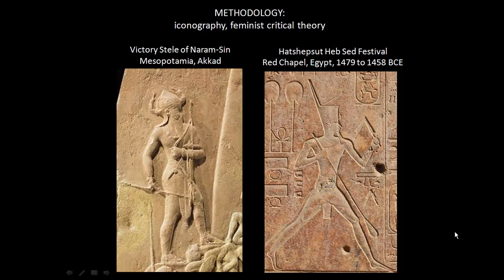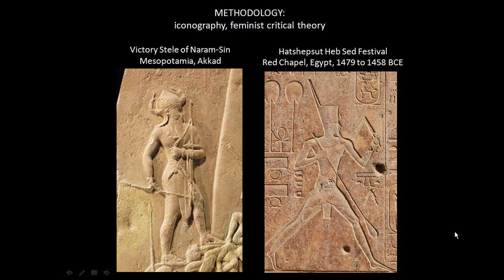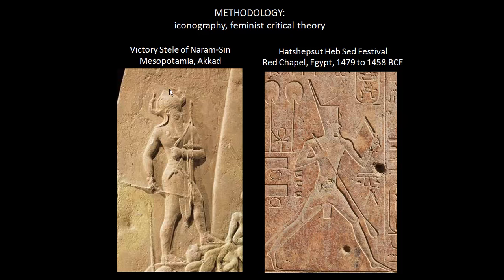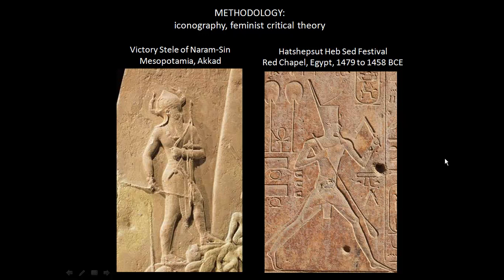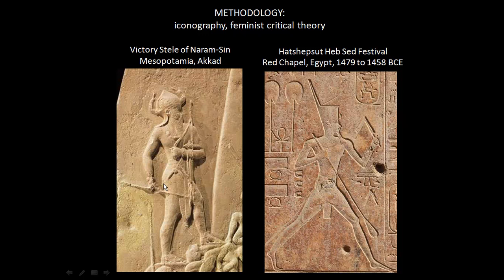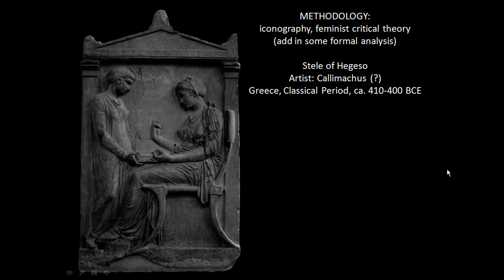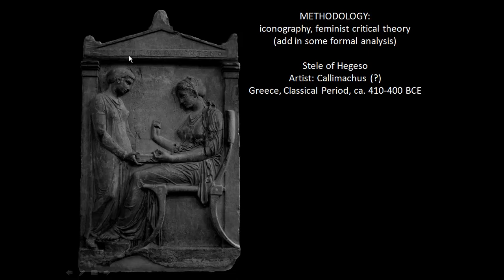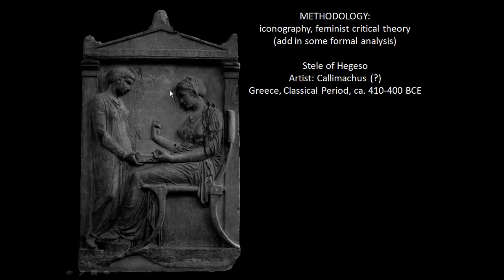Art 200: Methodology: Iconography and Feminist Critical Theory